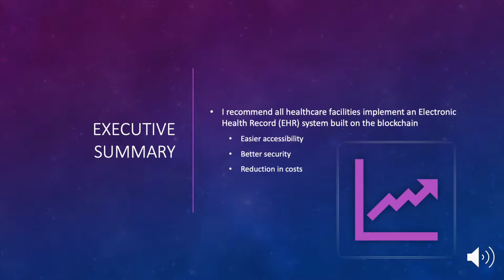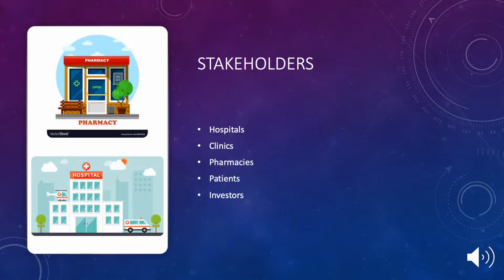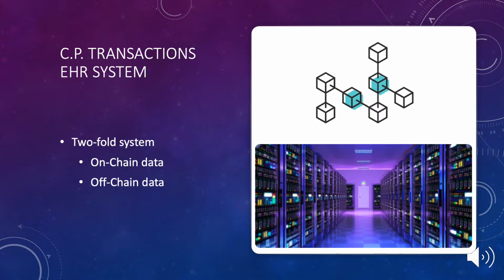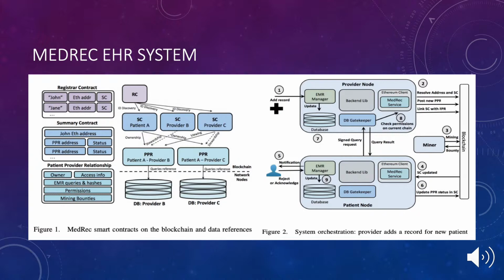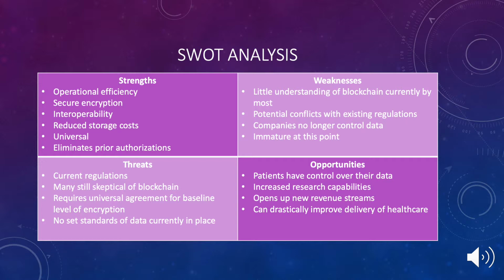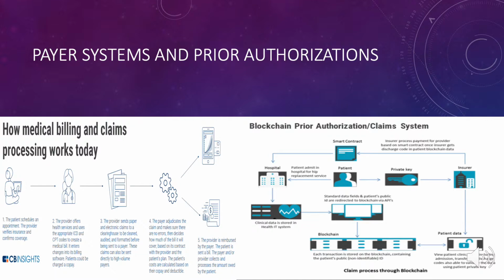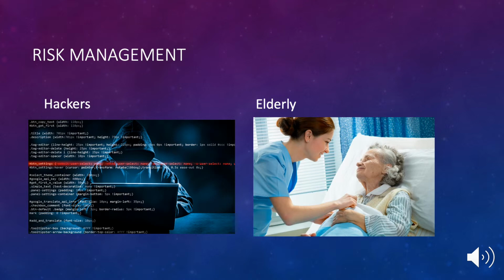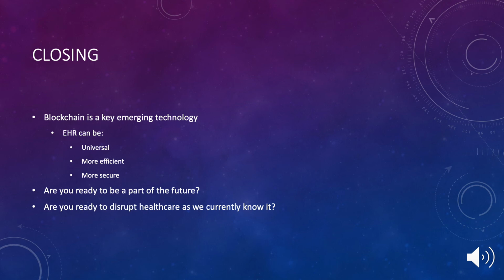EHR Blockchain Presentation